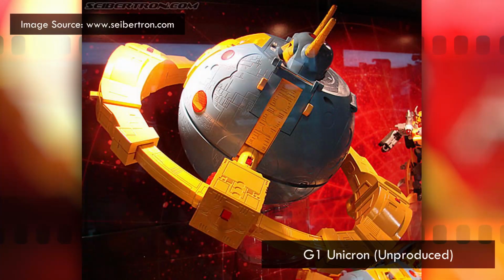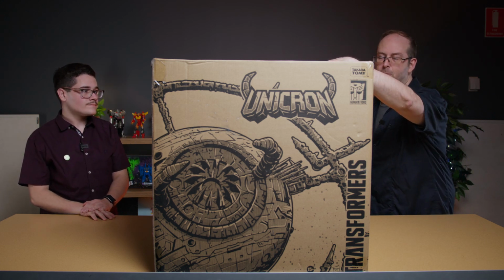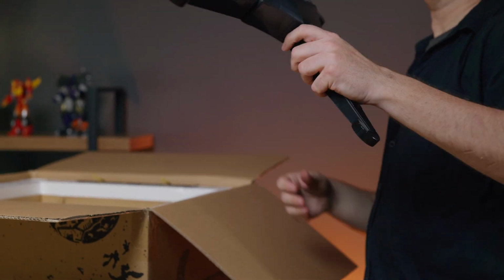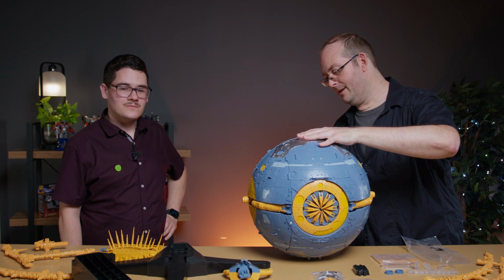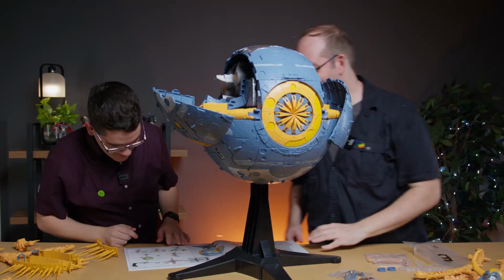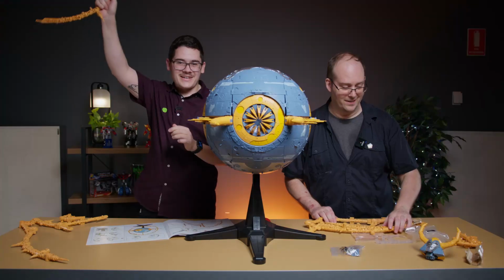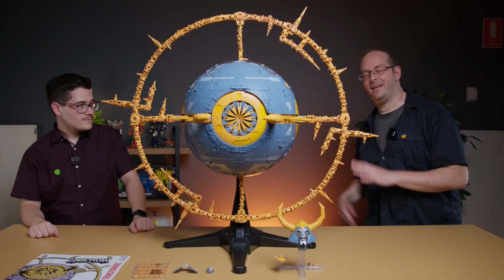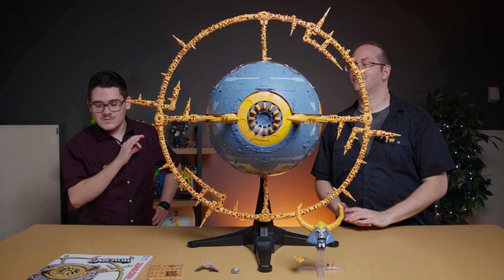Unboxing | HasLab Unicron, the world's largest Transformer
The largest Transformer ever made is the Chaos Bringer himself - UNICRON, straight out of the 1986 animated Transformers movie. Toy Reel's Transformers team - Clinton, Jason and Mikey - unbox the big guy and work out how to set him up on display. It doesn't quite go according to plan...